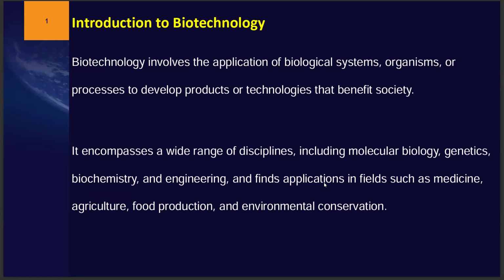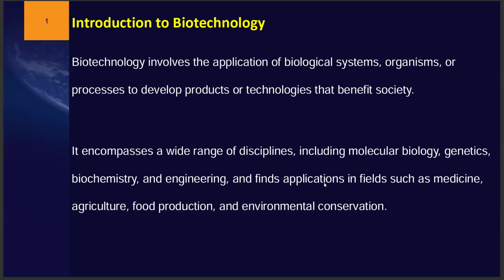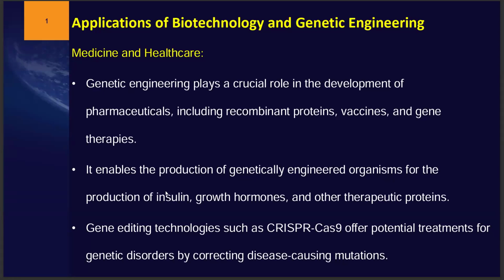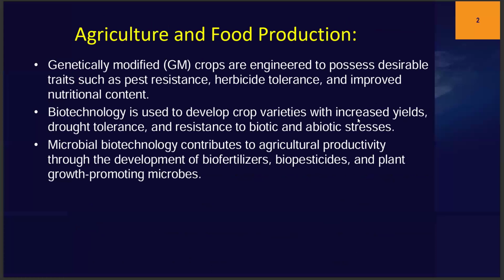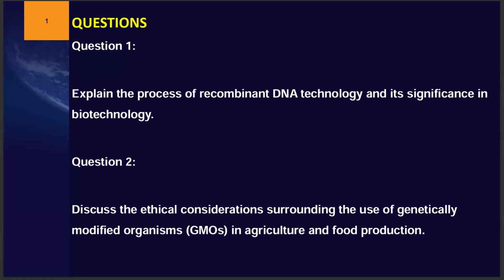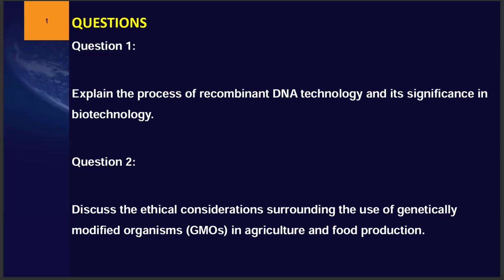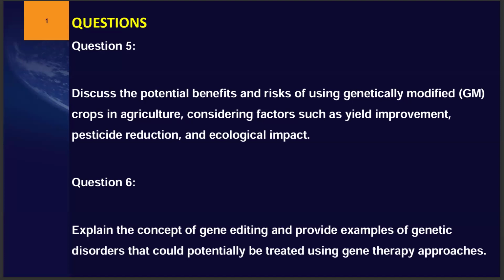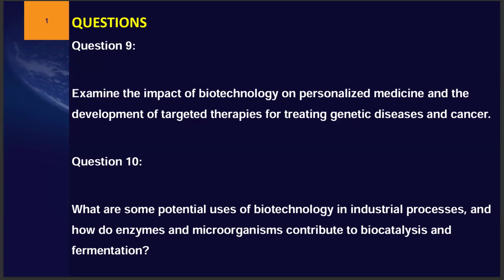Biotechnology and Genetic Engineering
Biotechnology refers to the use of biological systems, organisms, or derivatives to develop products and technologies that improve human health, agriculture, and the environment. Genetic engineering is a key component of biotechnology, involving the manipulation of an organism's genetic material to achieve desired traits or outcomes